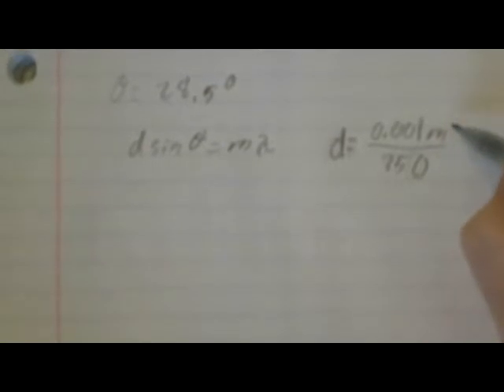Theoretical Thursday: Unit I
Logan Nelson
Joey Maranan
Emmett Conlon